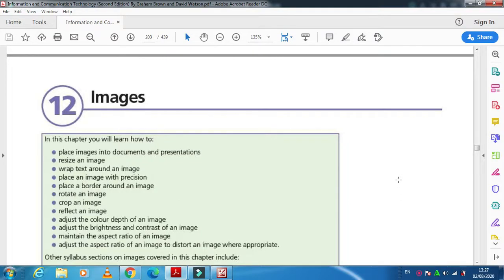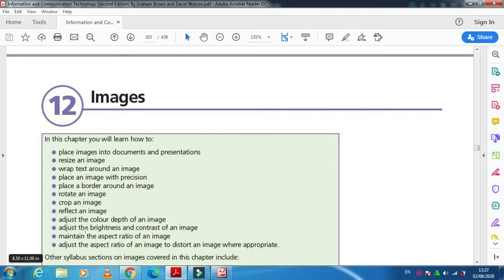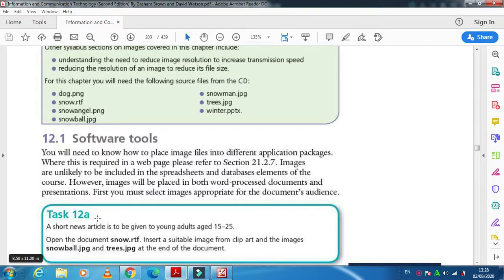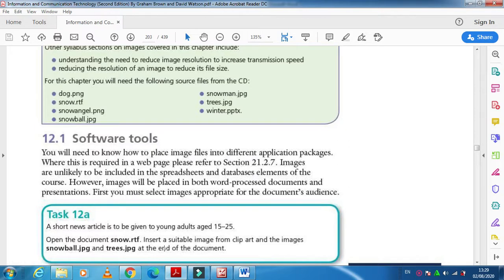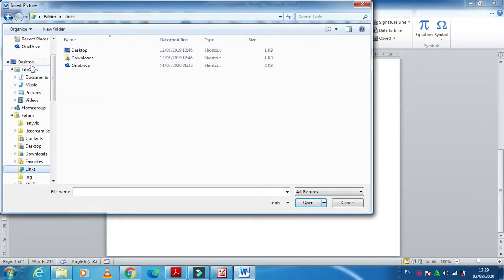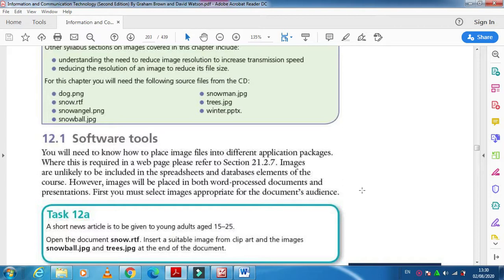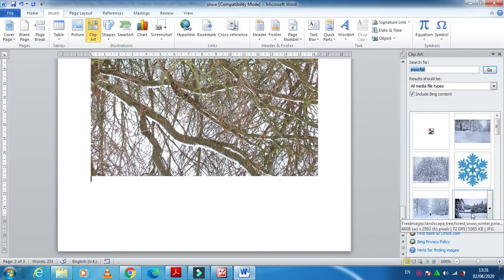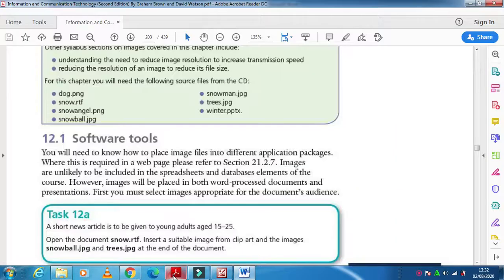Task 12a How to insert an image